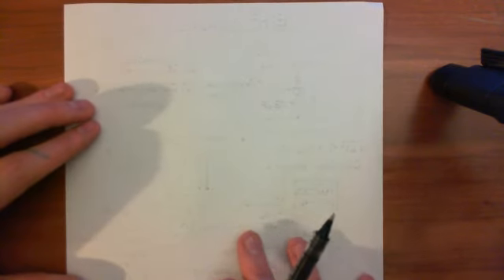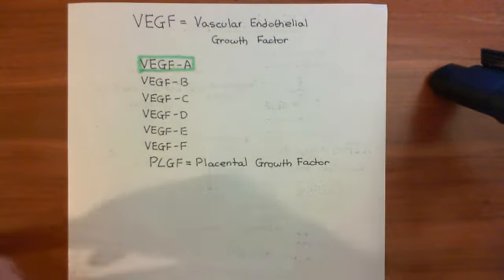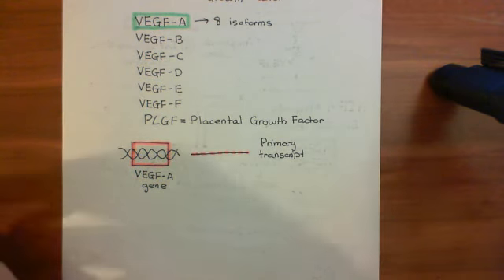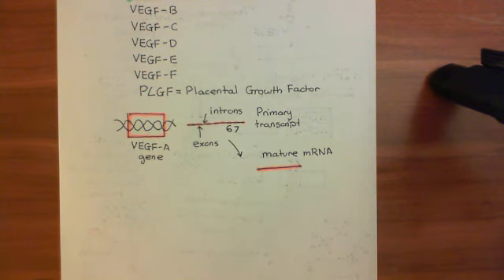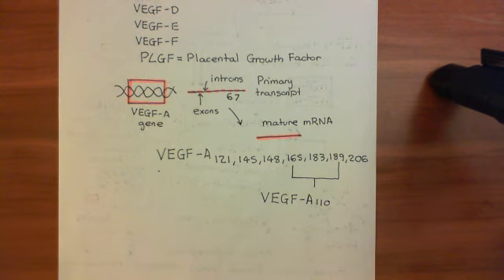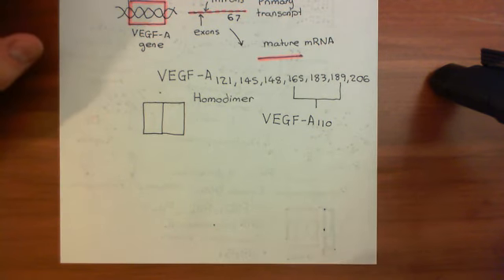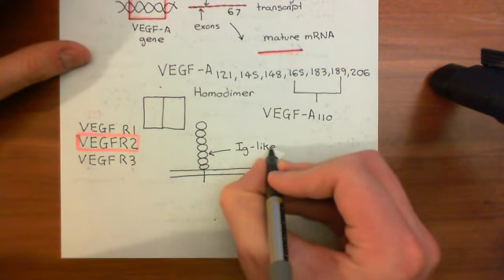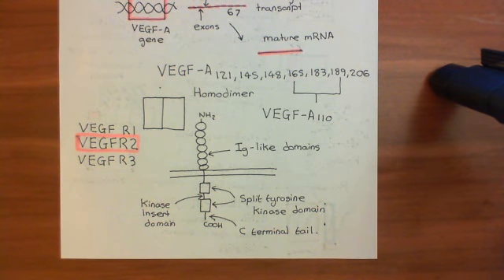The Vascular Endothelial Growth Factor Part 2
In this video we discuss the downstream pathway of the vascular endothelial growth factor receptor.